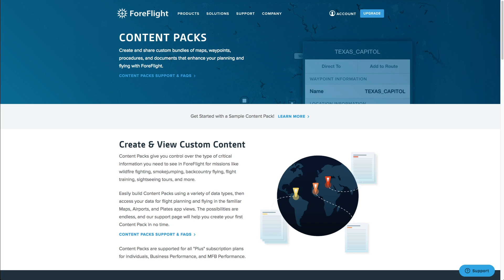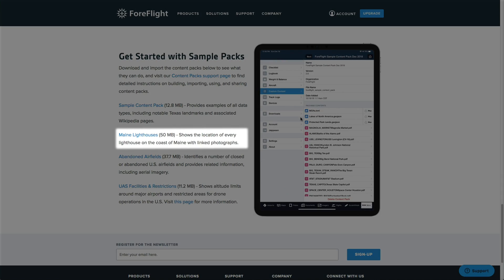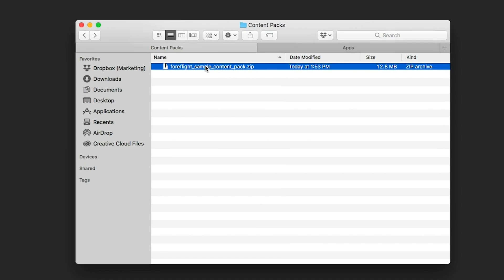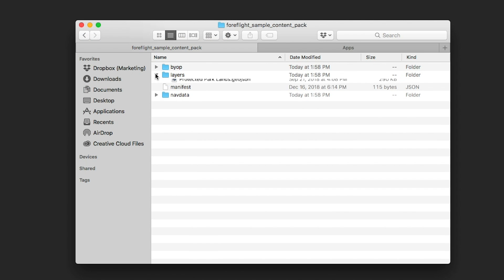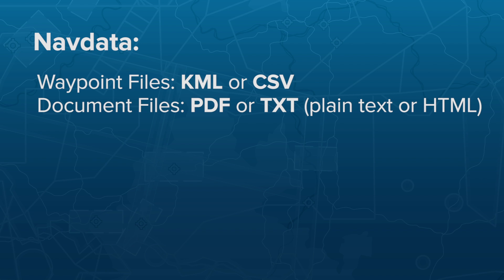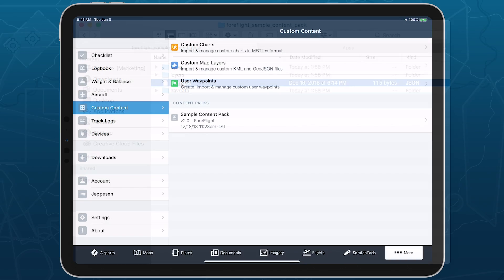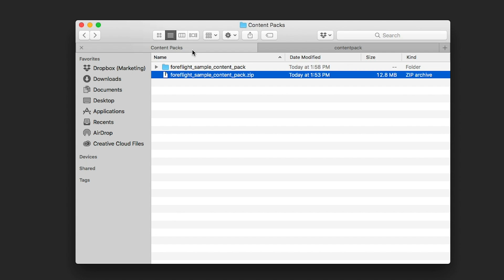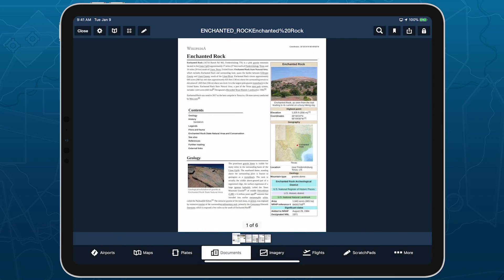ForeFlight How-To: Content Packs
Content Packs in ForeFlight provide an easy way to import, use, and share sets of custom content. Content Packs can include custom airport, procedure, and geo-referenced charts; KML map layers containing shapes, points, and labels; and Navigation Data that links custom waypoints to viewable PDF files.

Content Packs are supported for all individual "Plus", Business Performance, and MFB Performance subscription plans.